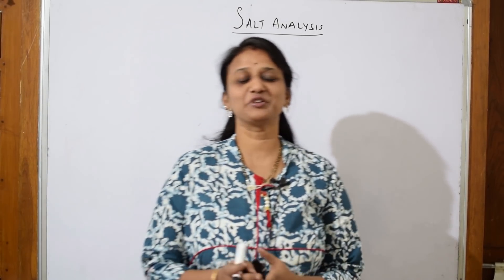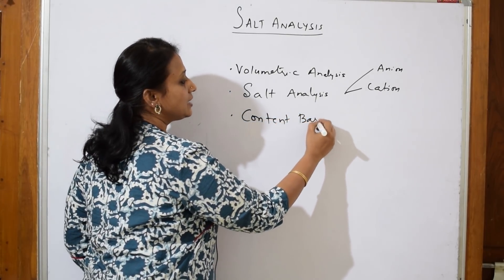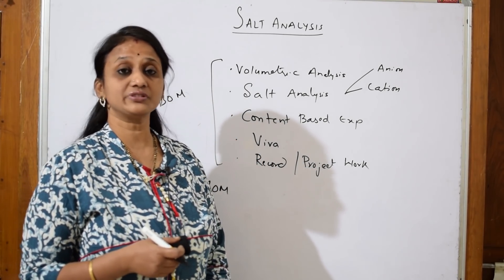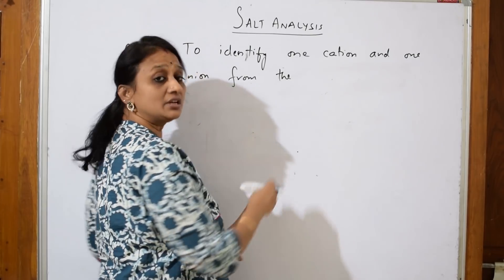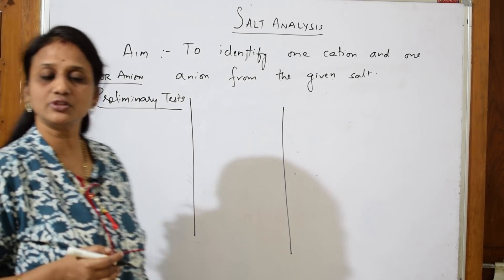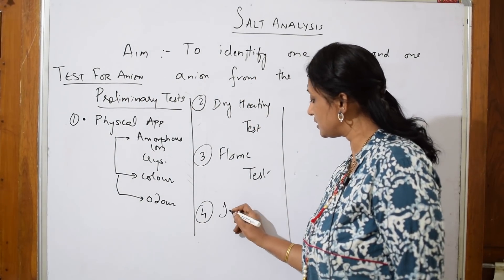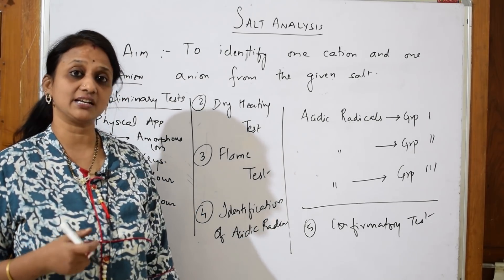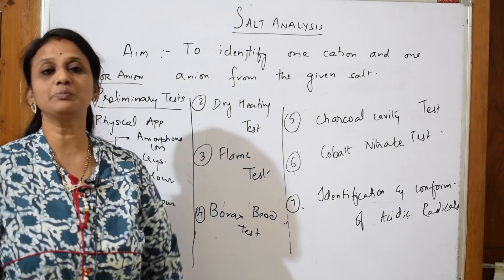1| Introduction to Salt_Analysis| (2 to 20 VIDEOS) link👇| grade XII BOARD Chemistry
VANIMAAMWOCSOLID STATE

 HALOALKANES & HALOARENES

 BIOMOLECULES

 CHEMICAL BONDING

Chemical Kinetics

Amines

Solutions